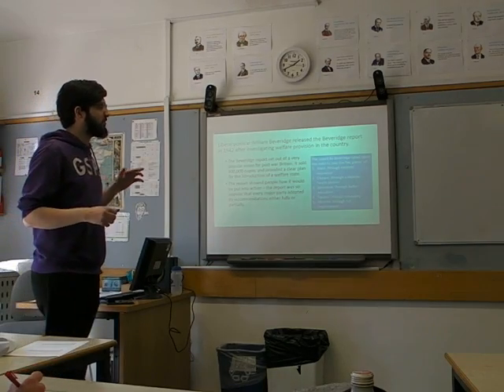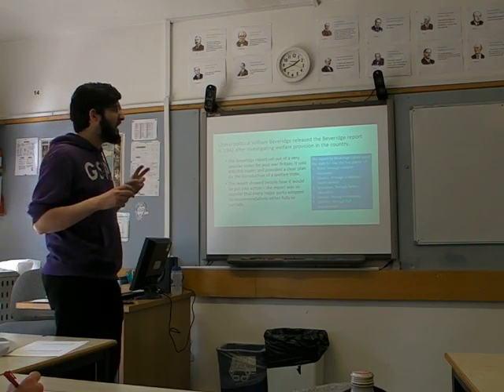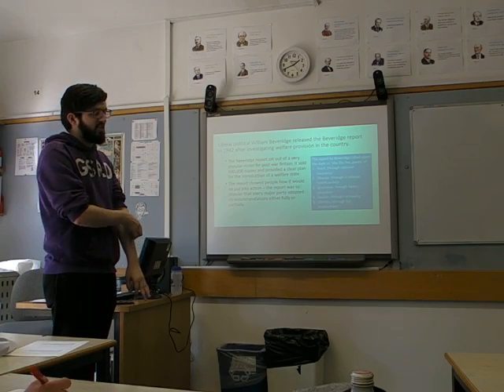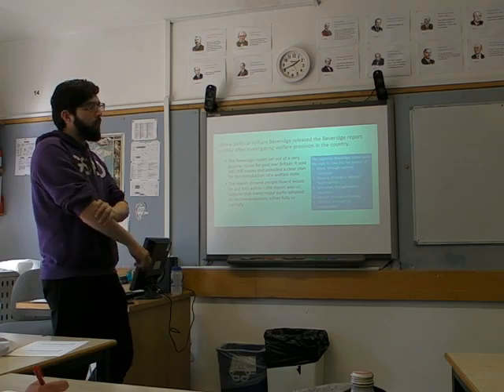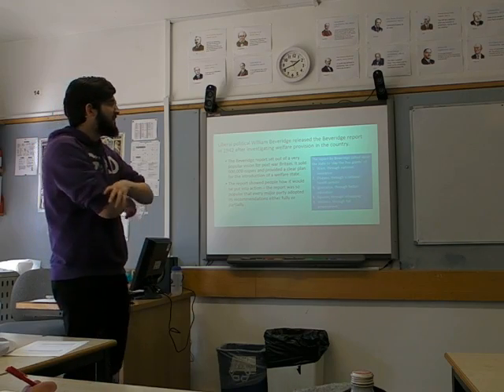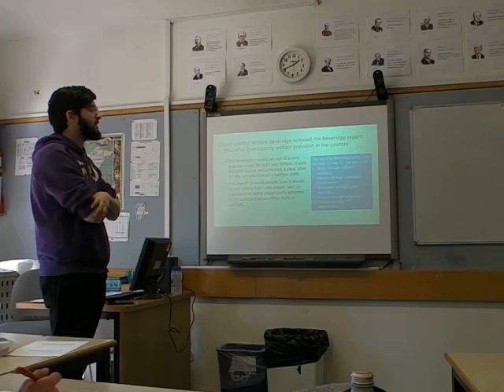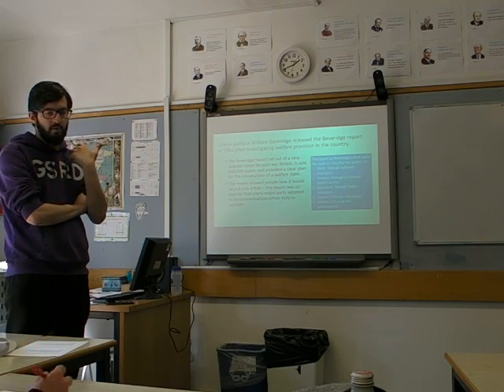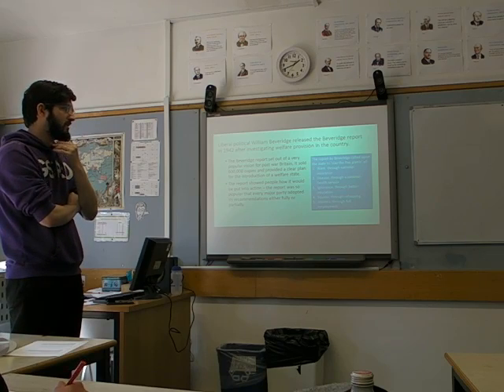Britain Transformed, Theme 2a: Provision of Social Welfare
Revision lecture on Theme 2a from Britain Transformed A Level History course.

Lectures are primarily based on 'History+ for Edexcel A Level: Democracies in change: Britain and the USA in the twentieth century'.